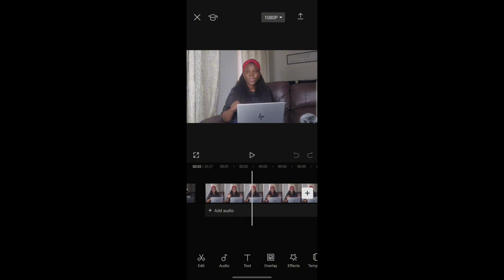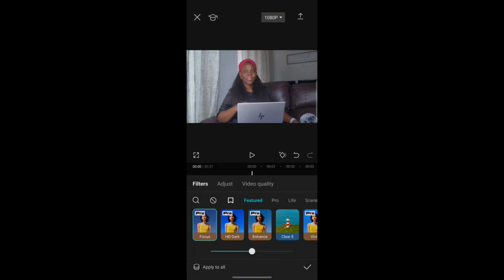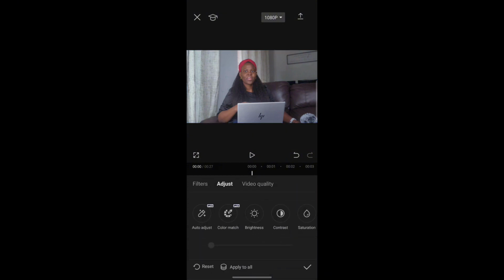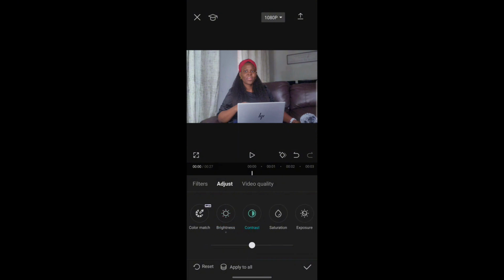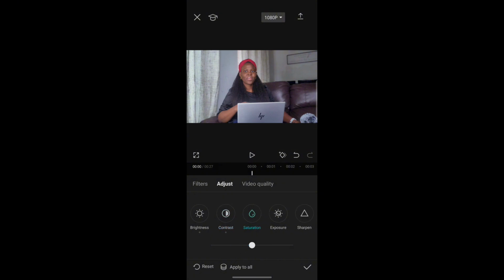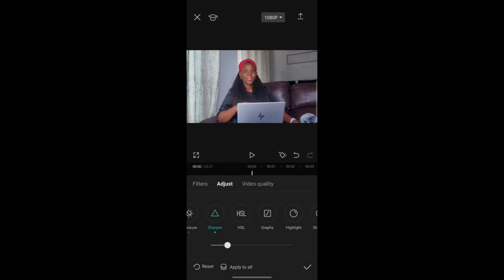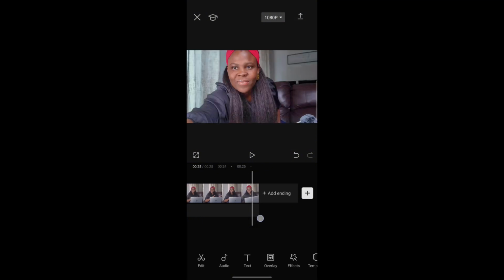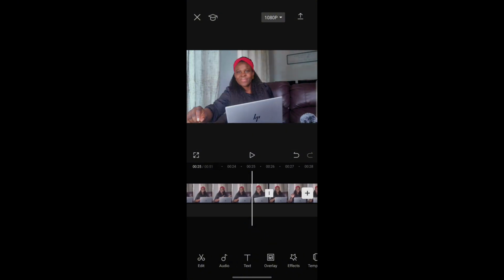How to transform your videos like a pro with Capcut